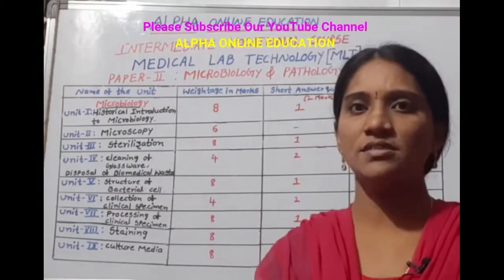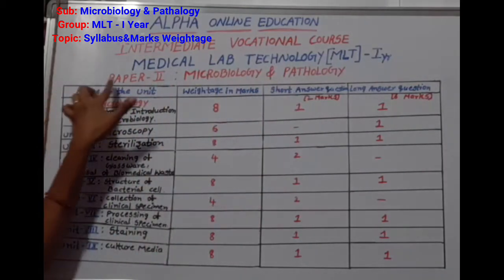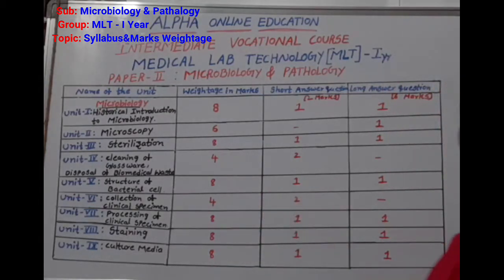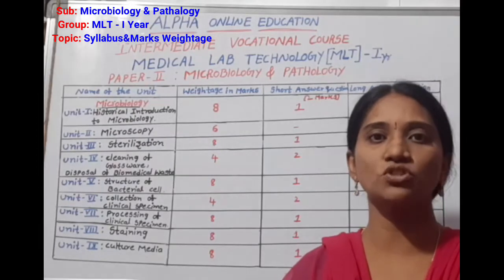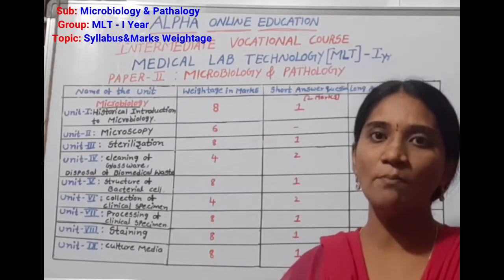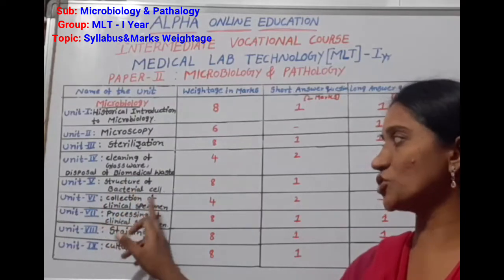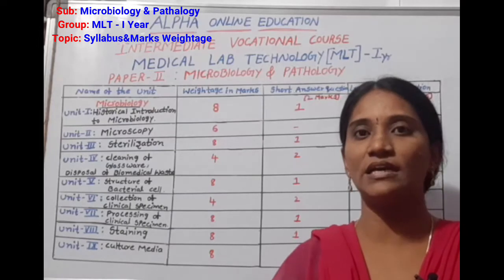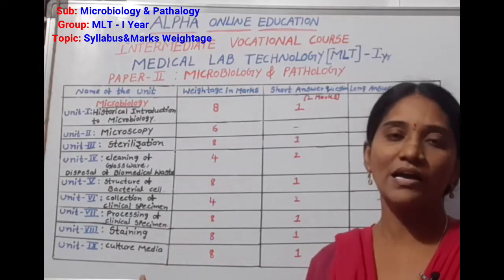INTER VOC MICROBIOLOGY&PATHOLOGY I YR : SYLLABUS MARKS WEIGHTAGE PART I